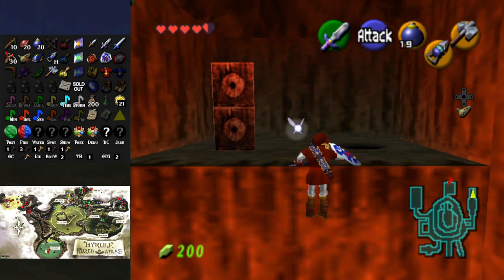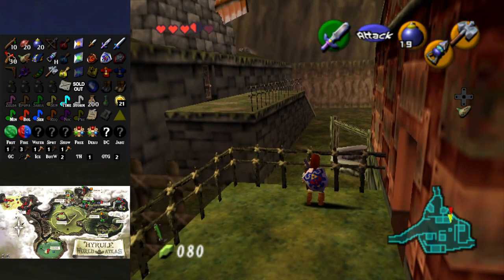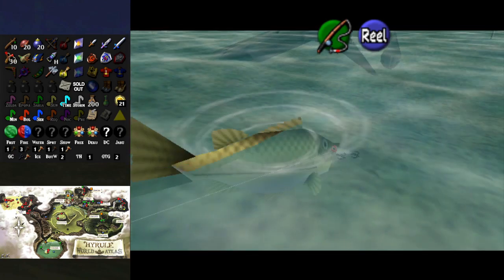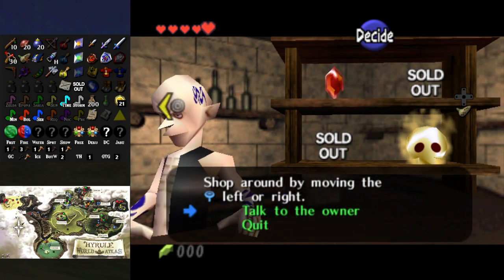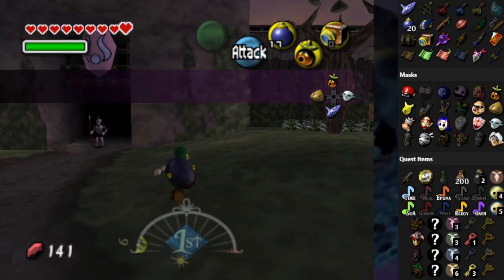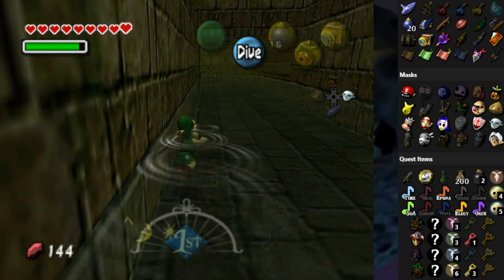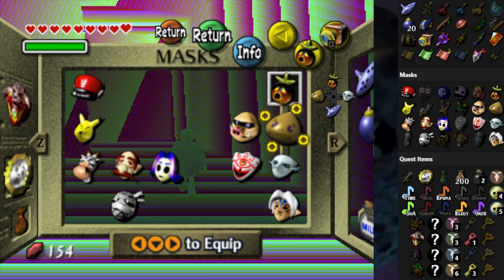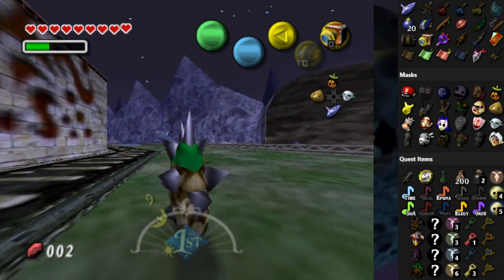Episode 14 So Expensive - ZOOTMMR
Running around as adult Link, and needing more rupees.
Shopsanity is crazy.